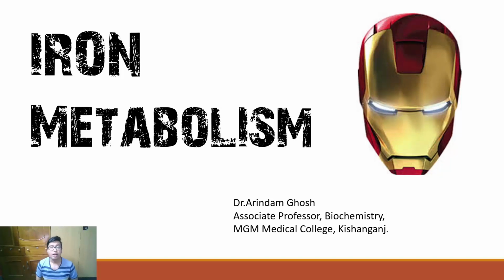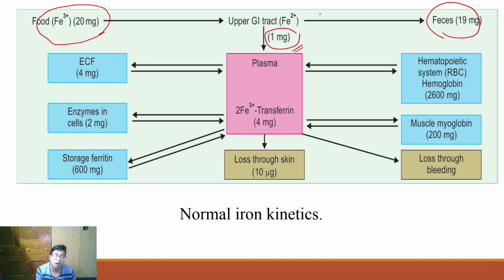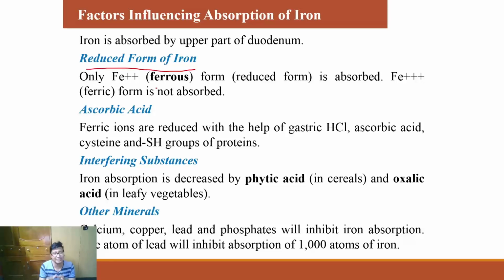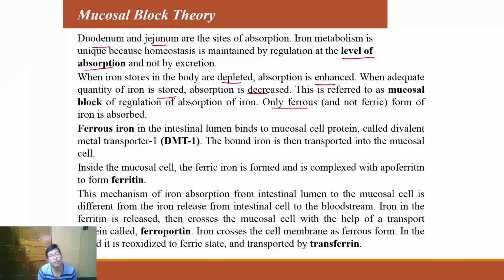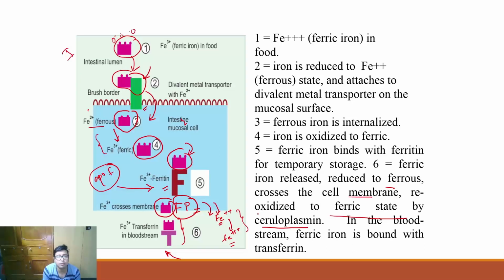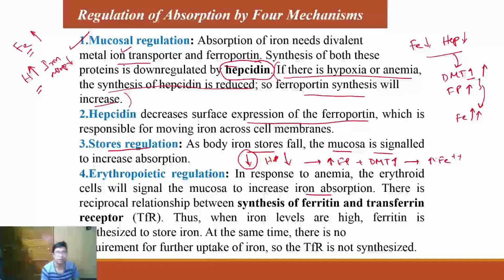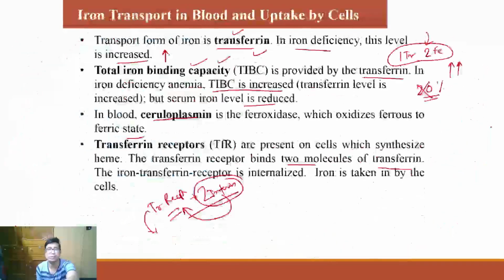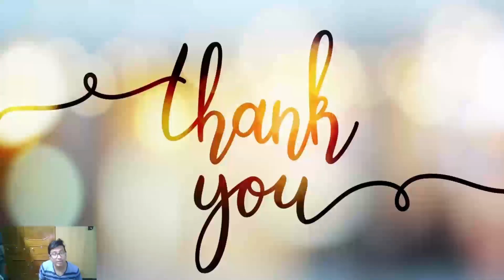Iron Metabolism : Mucosal block theory and mechanism of iron absorption transport and storage.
This is the first part of the lecture on Iron metabolism for medical students which covers the requirement, mechanism of iron absorption, regulation of absorption, mucosal block theory, transport and storage of iron.